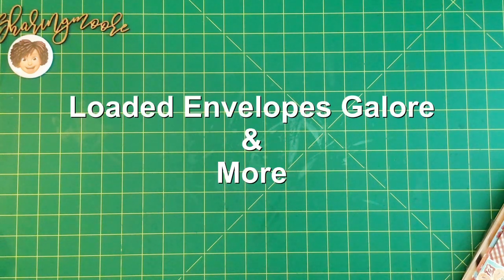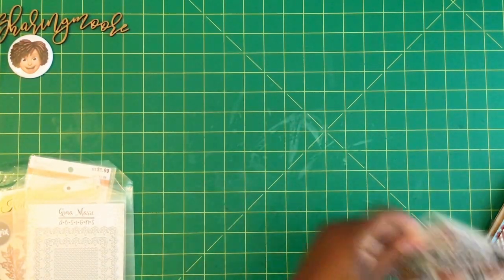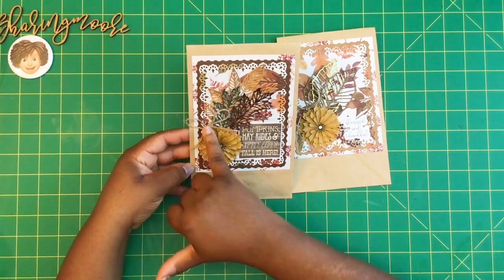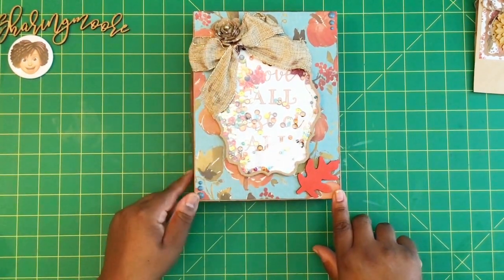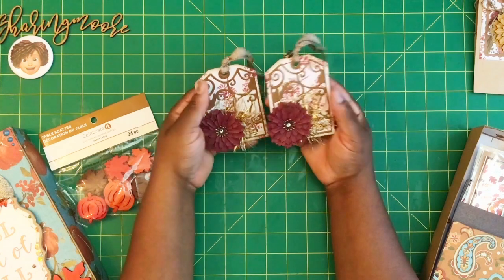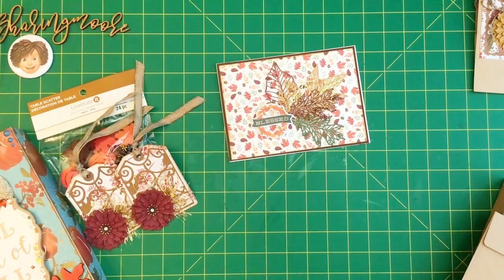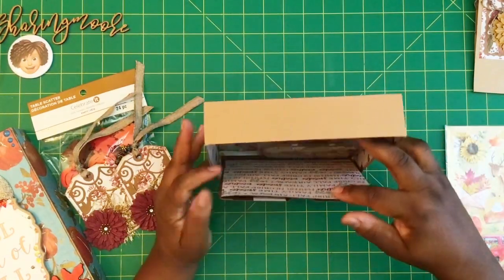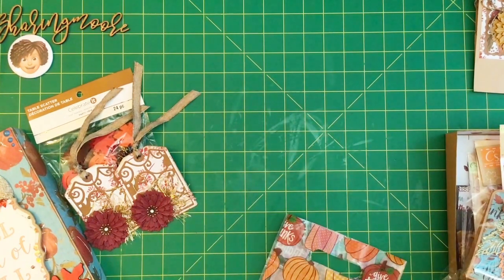Loaded Envelopes Galore & More Fall Inspired Loaded Envelope Box Swap ~ October 2021 {Sharingmoore}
Hey Y’all!

In this video, I am sharing a loaded envelope box that I created from a tutorial by Mrs. Carol.  She is Carol's Craft Cottage here on YouTube.

The project is for a swap with the Loaded Envelopes Galore and More Facebook group.

//Links to Mentioned Videos/Channels//

Double-Sided Adhesive Tape

Nuvo deluxe adhesive

4x6 Clear Resealable Cello/Cellophane Bags on Amazon

6x9 Clear Resealable Cello/Cellophane Bags on Amazon

//Tech//

//Music//

Eboney